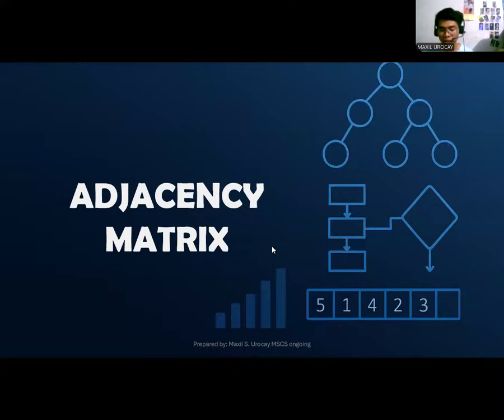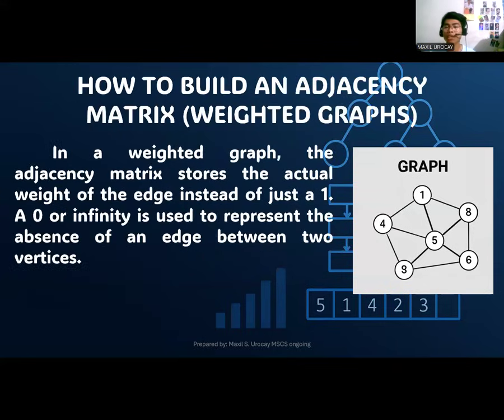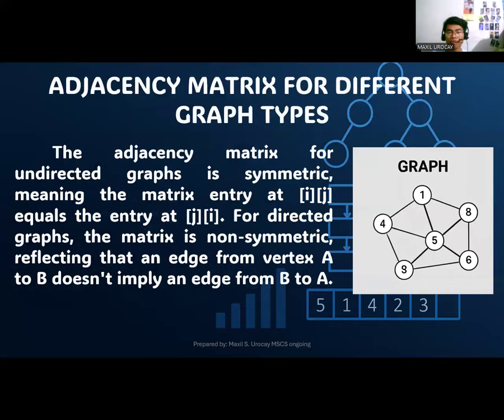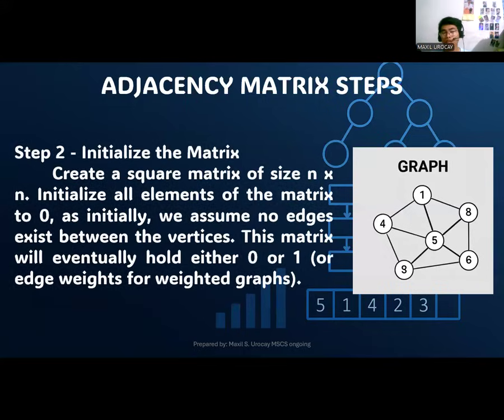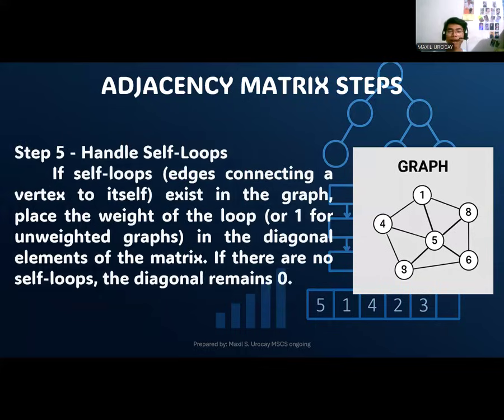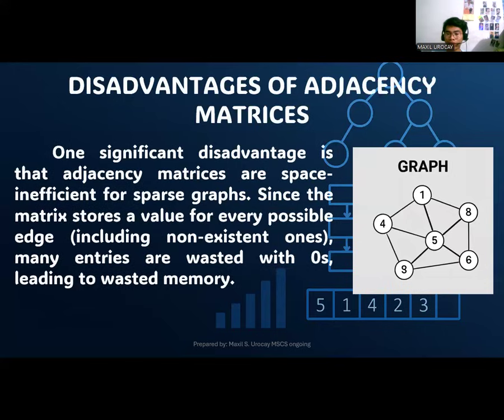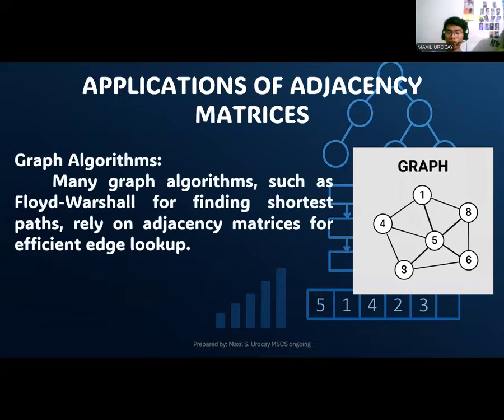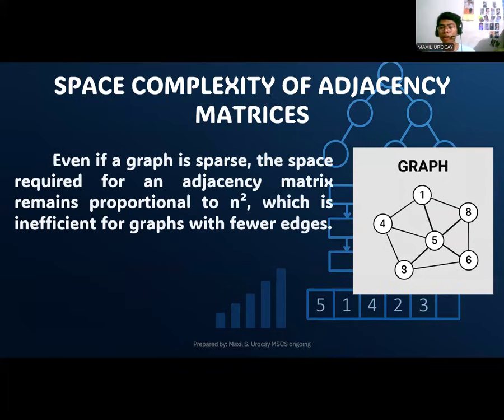Graph Adjacency Matrix (Theory)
In this video, I break down the concept of the Adjacency Matrix, one of the fundamental ways to represent graphs in Data Structures and Algorithms. I explain how to build an adjacency matrix step-by-step, how it works for both weighted and unweighted graphs, and what its diagonal elements represent. I also discuss its time complexity, showing why edge lookup is O(1) and why insertion and deletion operations may take longer. Additionally, I cover the advantages of using adjacency matrices—such as simplicity and fast edge checking—as well as the disadvantages, including high space usage for sparse graphs. This video is perfect for learners who want a clear, detailed, and beginner-friendly understanding of adjacency matrices in graph theory.